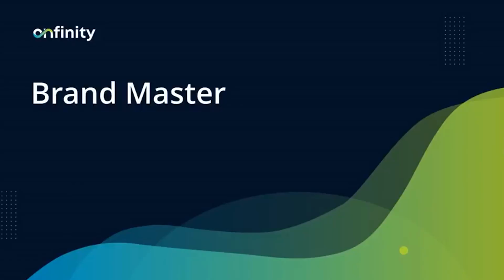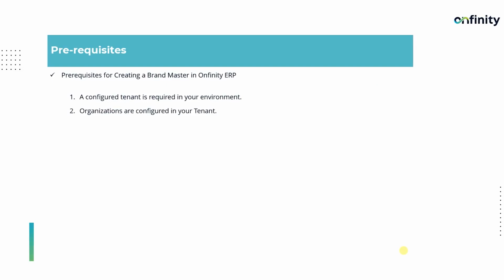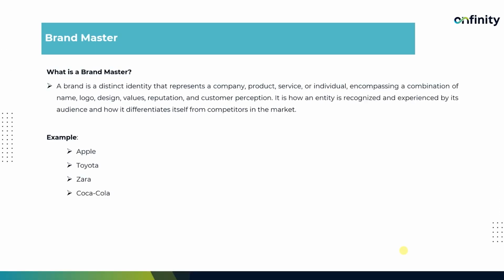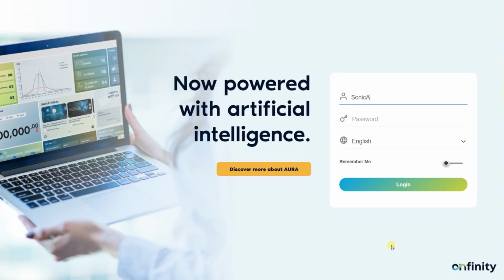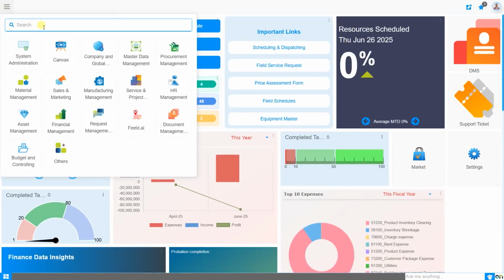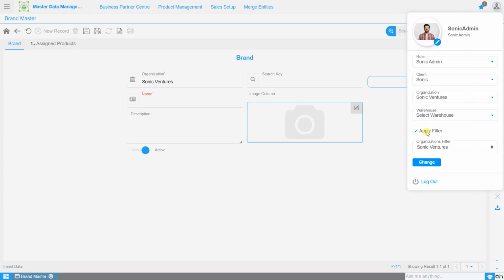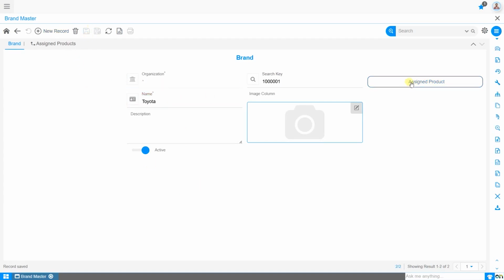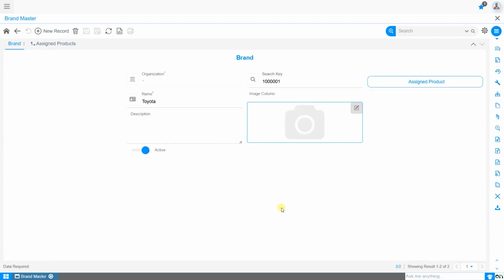09 Master Data Setup | Brand Master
OPENING

Learn how to set up and manage brand master data in Onfinity ERP. This video walks you through configuring your brand identities within the master data management module, a critical step for organizing products and maintaining consistent brand recognition across your business operations.

Brand master data management is foundational to your ERP product management system. When your brand data is properly configured, your products automatically link to the correct brand, eliminating manual data entry and reducing errors. This video shows you the exact steps to create brand records, assign products, and maintain clean master data from day one.

ERP administrators setting up new environments
Product managers organizing brand portfolios
Operations teams standardizing master data
Companies implementing Onfinity for the first time
Organizations managing multiple product brands

Creating brand records for retail product lines
Linking products to parent brands automatically
Organizing master data across multiple business units
Setting up brand hierarchies for reporting
Maintaining brand consistency in product catalogs

This session demonstrates accessing the brand master through menu search or the product management module. You'll see how to create new brand records, assign them to your organization, and understand how the system automatically populates associated products without requiring manual updates.

The video assumes you have a configured tenant with organizations already established. No complex setup is needed—brand master configuration is straightforward once you know where to find it and what each field represents.

Book a personalized demo to see how brand master data management works in your specific business context. Our team will show you how to configure brands, connect products, and streamline your master data across the entire ERP system.

Reserve your demo spot now

HELPFUL LINKS

TIMESTAMPS

00:00 Introduction to brand master data management
01:15 What is a brand and why it matters in ERP
02:45 Accessing the brand master module
04:20 Creating new brand records step by step
06:00 How products automatically assign to brands
07:30 Best practices for brand master configuration